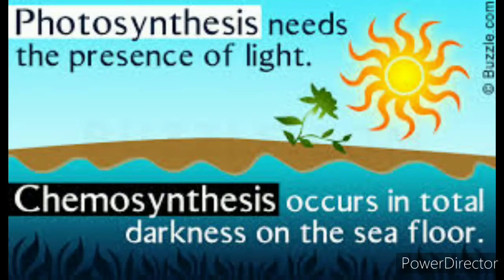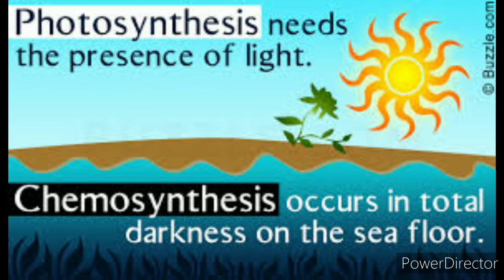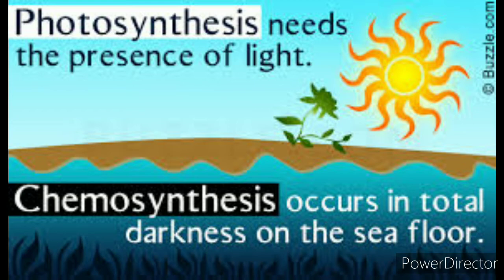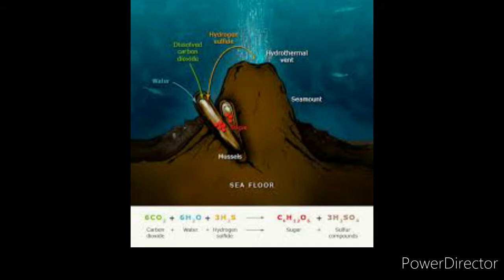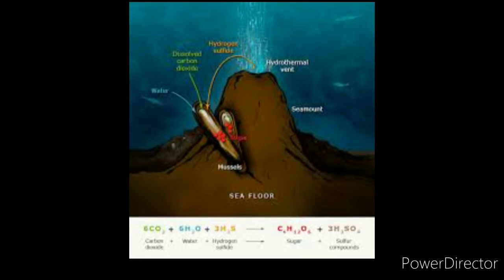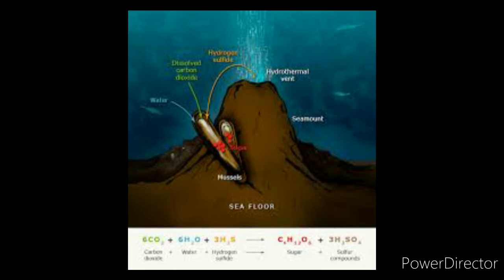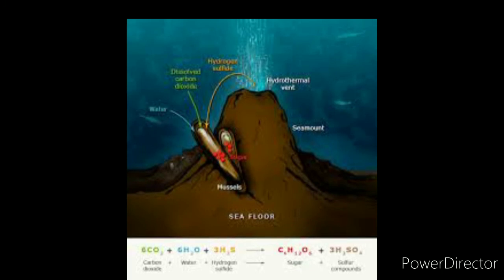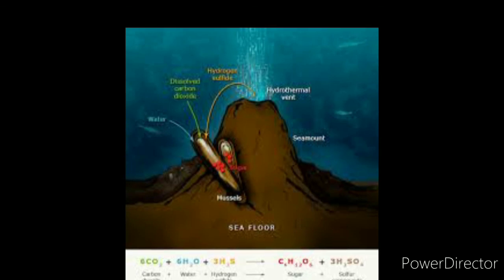Lp 30 chemosynthesis